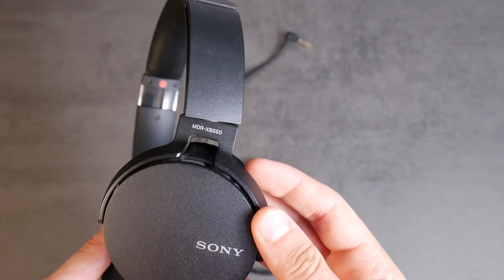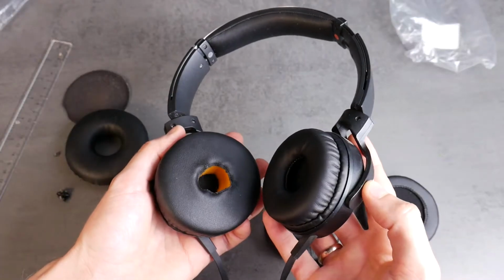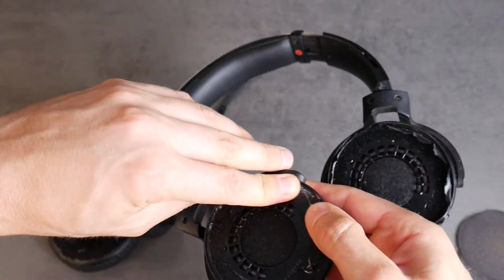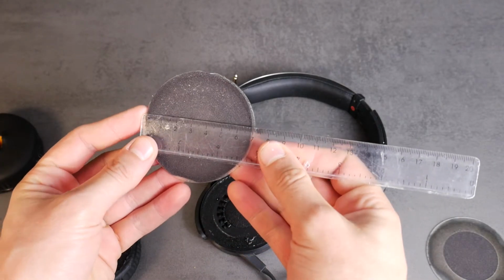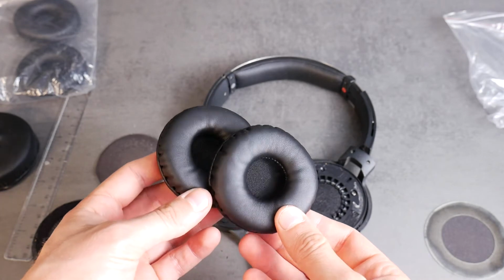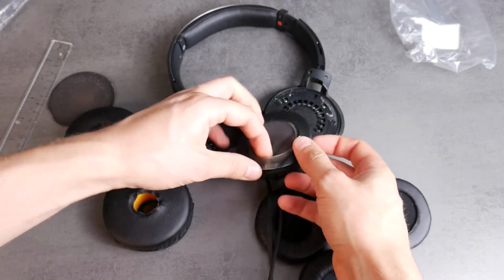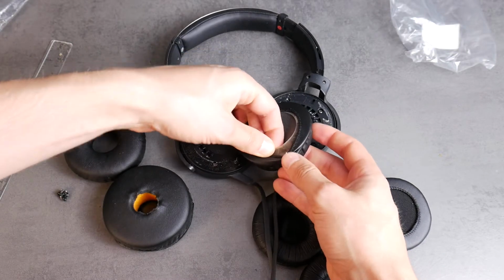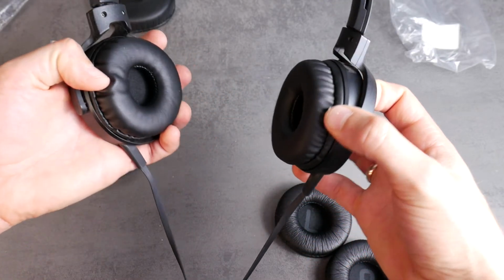How to Replace Sony MDR XB550 Ear Pads DIY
How to remove, replace or change Sony MDR XB550ap headphones old Ear Pads cushions. Do it yourself (DIY) and install replacement ear pads cups on Sony XB550ap extra bass wired headphones. The same ear pads replacement technique can be used also for Xb650 headphones. Next time I upload video How to fix Sony MDR-XB550ap headphones 3.5mm 4 pole jack.

🇷🇺 Hазвание видео: Как снимать/замените подушечки для ушей на Sony MDR XB550ap накладные наушникина
🇱🇻 Video nosaukums: Kā nomainīt Sony MDR XB550ap austiņam auduma mīkstumiņa spilventiņus
🇩🇪 Video Titel: So entfernen/ersetzen Sie die Ohrpolster des Sony MDR XB550ap Kopfhörers

Video chapters:
0:00 Sony MDR XB550ap Headphones
0:15 Remove old XB550ap Ear-Pads
0:33 Replace Sony XB550ap Earpads SOCIAL